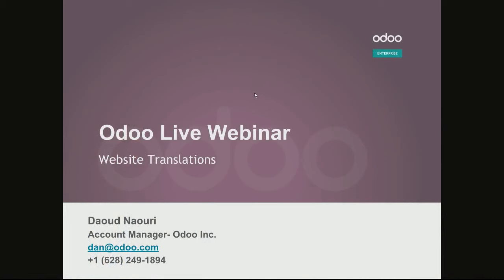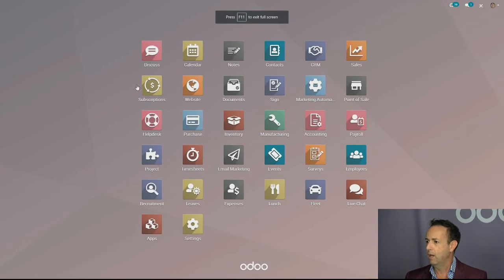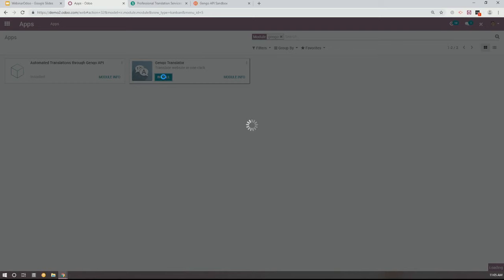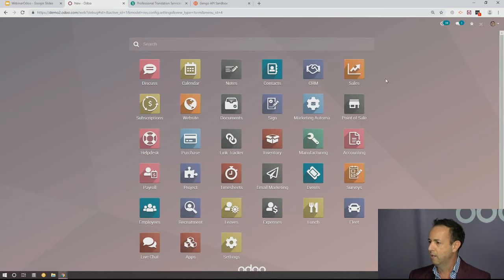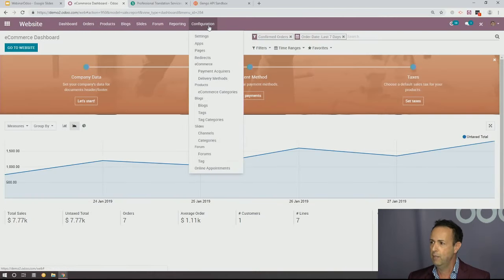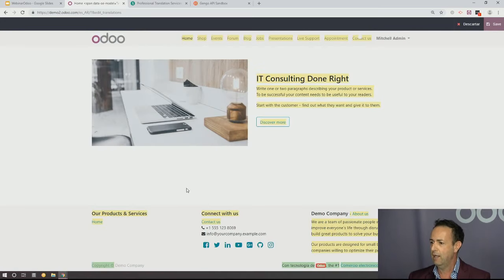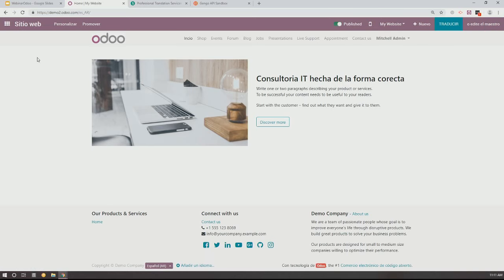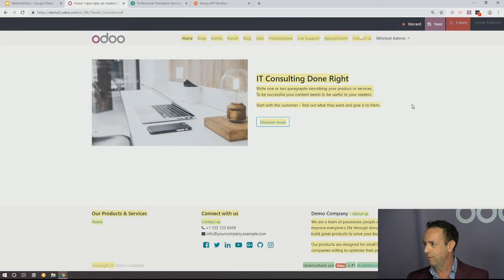Website OdooWebinar: Managing Translations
In this OdooWebinar, learn how to translate your Odoo website automatically, manually, and more!